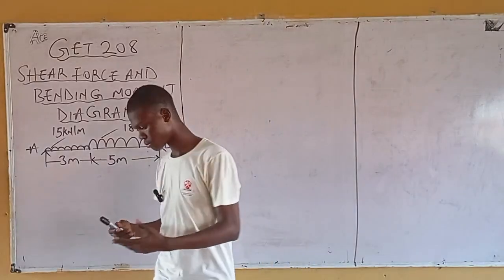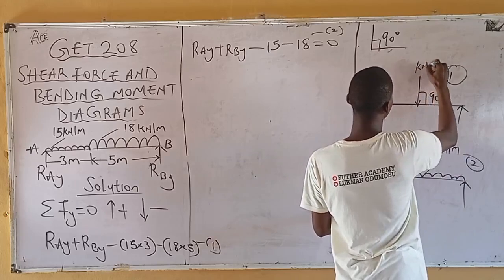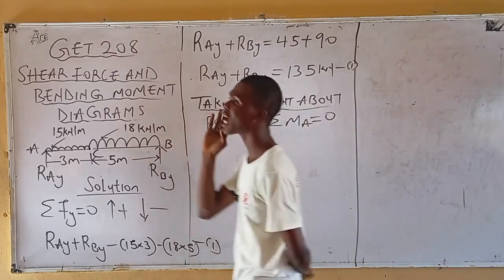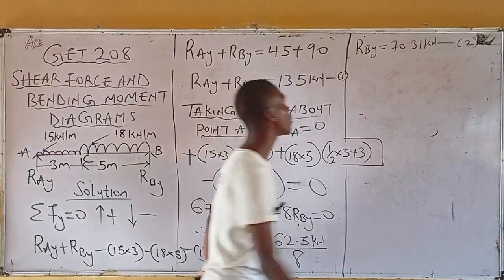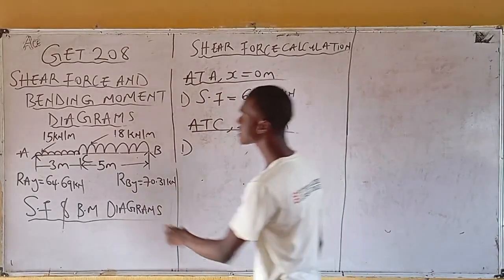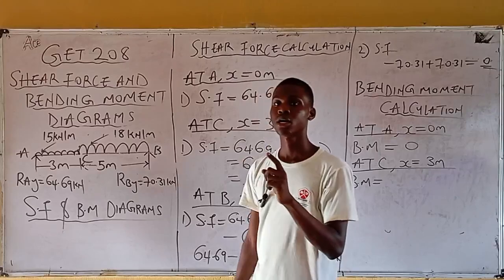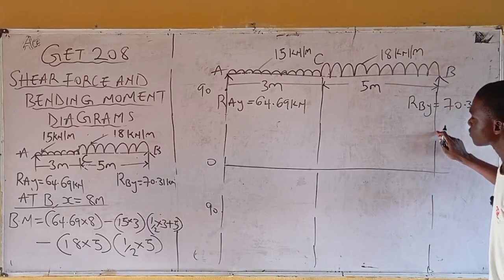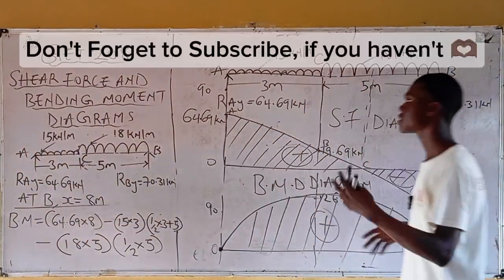How to Draw Shear Force and Bending Moment For A Uniformly Distributed Loads~U.D.Ls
In this video, we explain how to draw Shear Force and Bending Moment diagrams for a Uniformly Distributed Load (UDL) — a core concept in Strength of Materials. Learning to analyze Shear Force and Bending Moment for UDL is crucial for mastering structural analysis and beam design.

This lesson on Strength of Materials covers:
What is a Uniformly Distributed Load (UDL)
How UDL affects Shear Force and Bending Moment in beams
Step-by-step method to draw Shear Force Diagram (SFD) and Bending Moment Diagram (BMD)
Calculating reactions at supports before plotting SFD and BMD
Understanding the shape of diagrams under UDL
Practical application of Strength of Materials to real-life beam problems

Whether you're a beginner or preparing for exams, this tutorial simplifies Shear Force and Bending Moment for UDL using clear explanations, worked examples,visuals and also practical illustration

Are you interested in joining our groups??👇👇
Here are the links to join👇🏾
1.WhatsApp Channel,
3.Send us direct Message on WhatsApp.